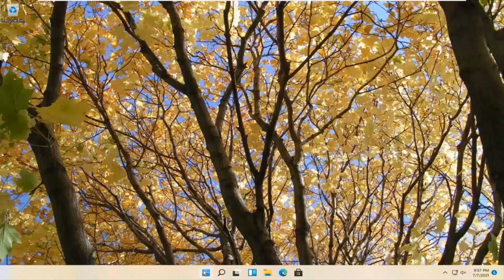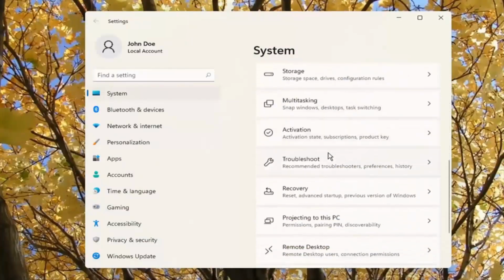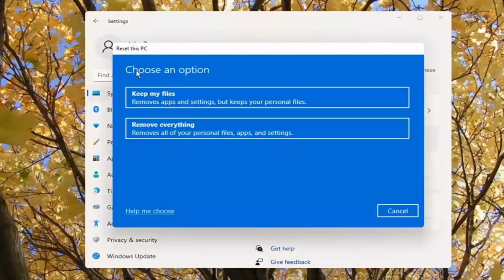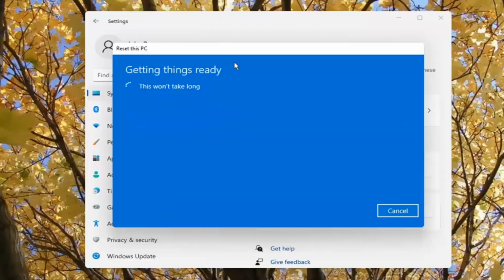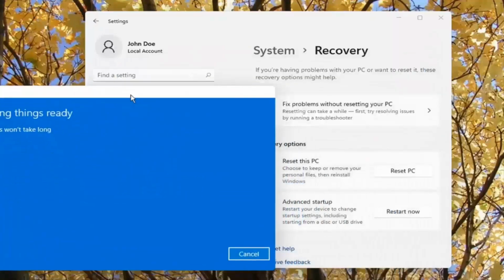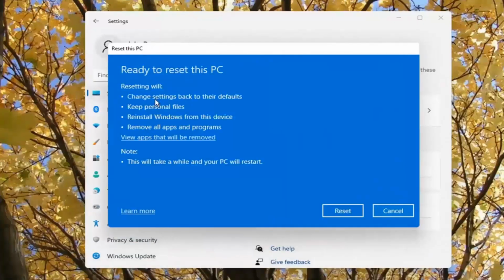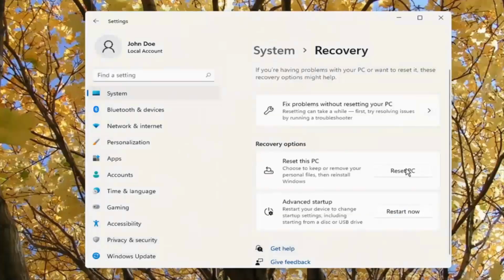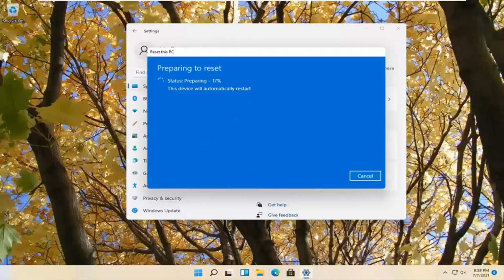How To Factory Reset Toshiba KIRA Ultrabook [Walkthrough]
If you're searching for how to factory reset a Toshiba KIRA Ultrabook, this video provides a clear overview of the topic and why users may consider resetting their laptop. It covers common situations such as system issues, performance concerns, and general Windows laptop maintenance. The tutorial is designed for Toshiba KIRA Ultrabook owners looking for reliable troubleshooting information. It focuses on the overall topic without explaining the repair process itself.

Issues addressed in this tutorial:
Toshiba KIRA Ultrabook factory reset
How to factory reset Toshiba KIRA Ultrabook
Toshiba KIRA Ultrabook reset tutorial
Toshiba KIRA Ultrabook not working
Toshiba KIRA Ultrabook recovery options
Reset Toshiba KIRA Ultrabook laptop
Toshiba KIRA Ultrabook performance issues
Toshiba KIRA Ultrabook walkthrough

This Toshiba KIRA Ultrabook walkthrough is intended for viewers researching factory reset information and Windows laptop support. It highlights the purpose of a factory reset and why it is commonly searched by users experiencing different device concerns. The video provides helpful context while keeping the focus on the overall topic rather than specific repair instructions. It serves as a useful resource for anyone looking to learn more about Toshiba KIRA Ultrabook troubleshooting and device maintenance.